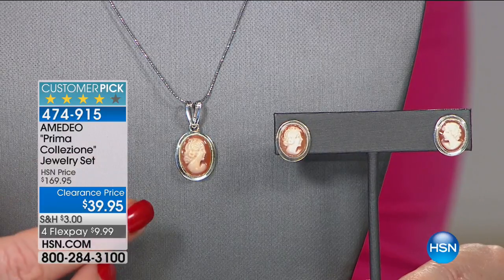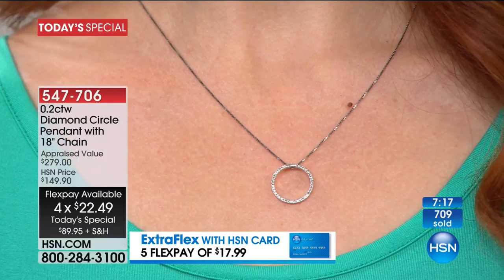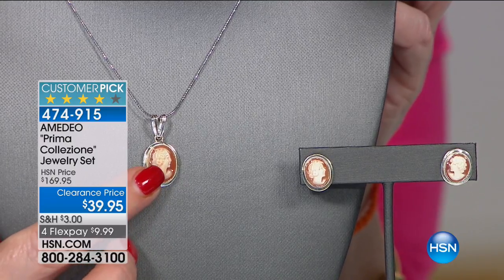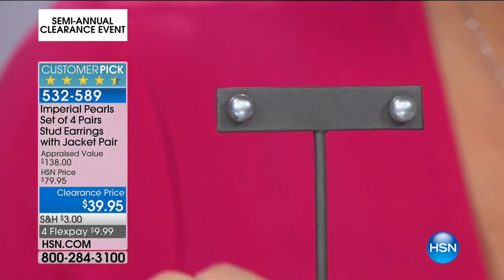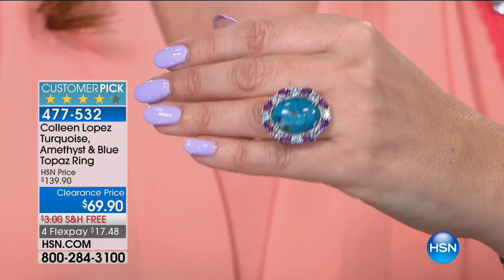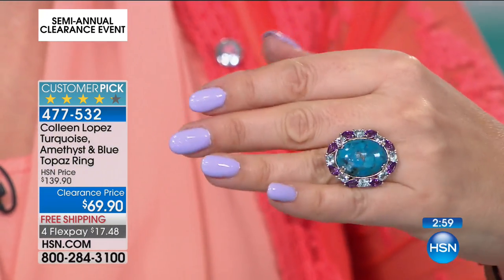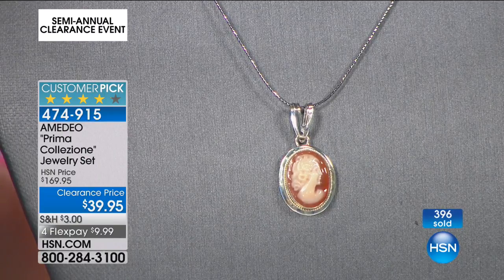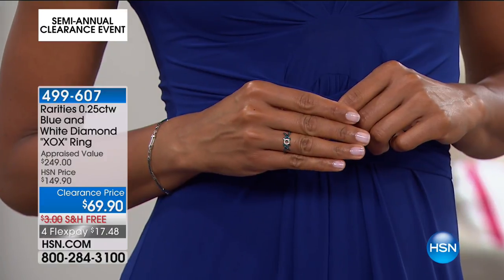HSN | Jewelry Clearance up to 60% Off 06.21.2017 - 01 AM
We've opened the vault so you can get the best deal on the accessories you want and maybe even need. There is no better time than now to stock up on trinkets for you or to put away for that perfect gift down the road.